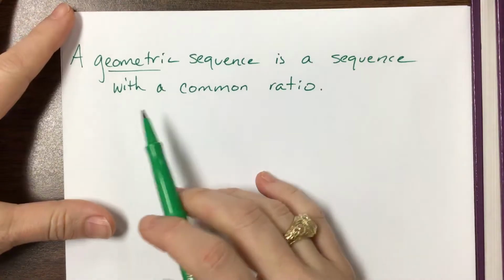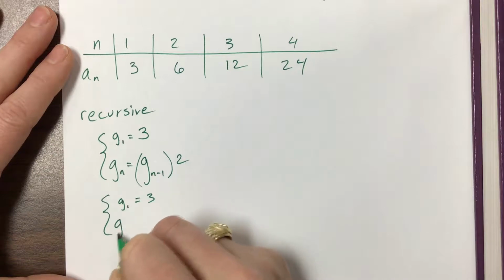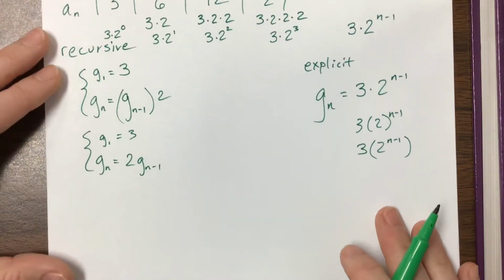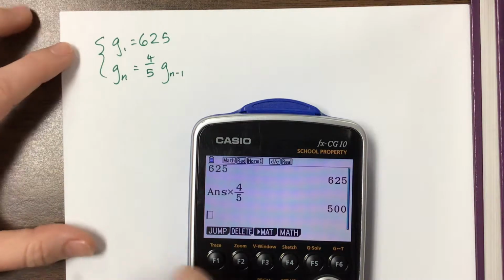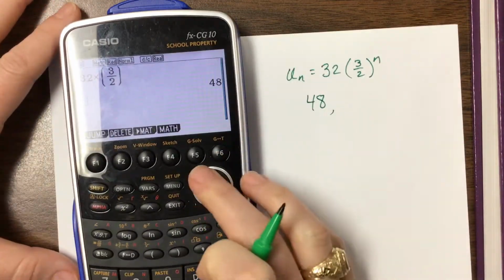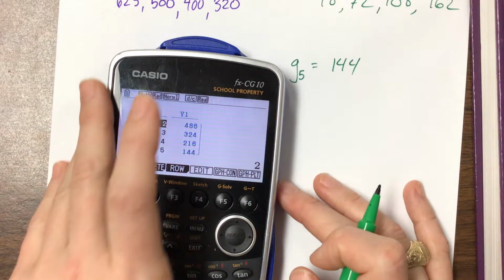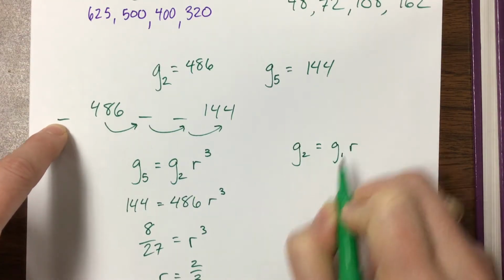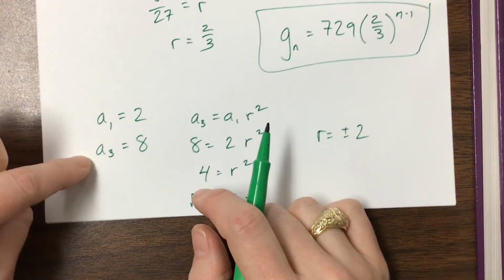Geometric Sequences with Ms. Kosh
Introducing Geometric Sequences with Ms. Kosh.